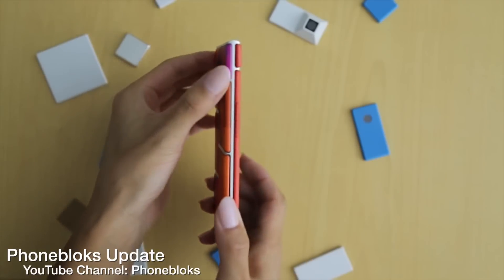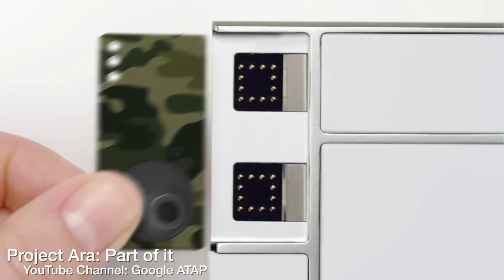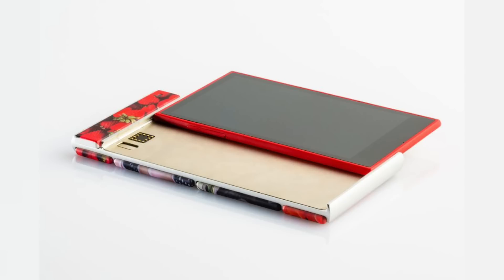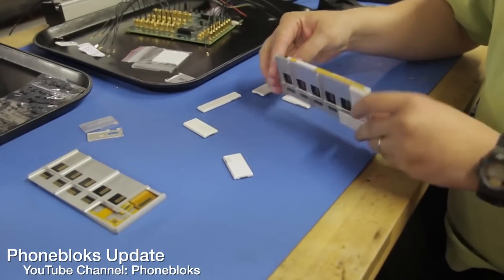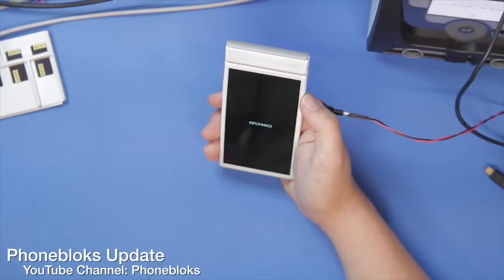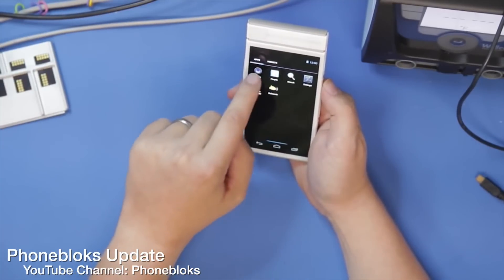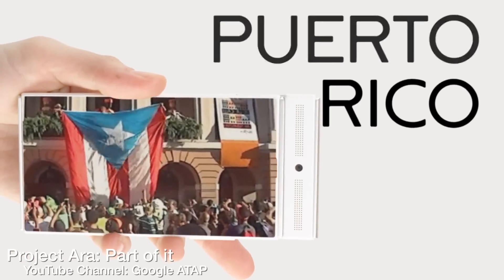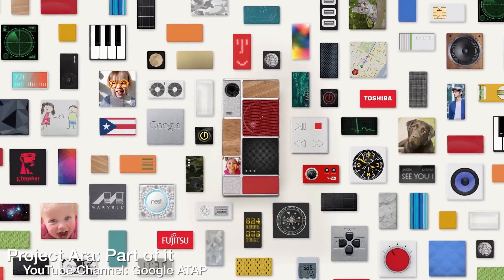Google's Project Ara Modular Phone: What's New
Project Ara is launching into its next phase, Spiral 2, and it's bringing updates aligned to help it compete with the latest cell phones on the market.  In this video I update you on what Google has planned or this modular phone as it creeps closer to arriving at consumer doorsteps.